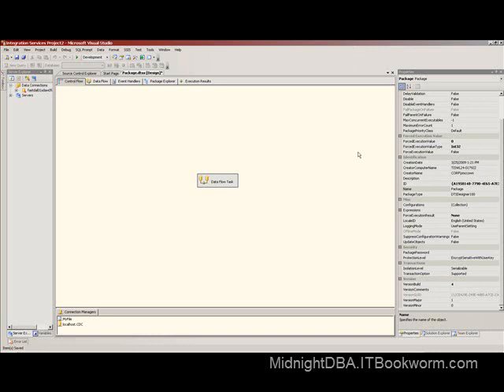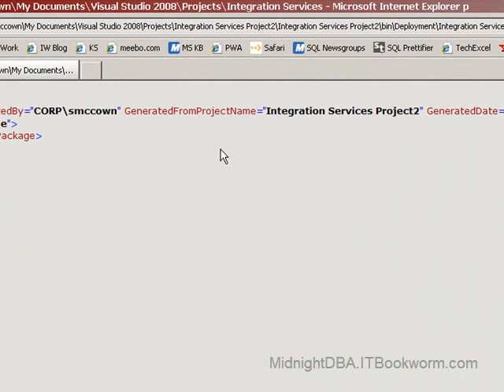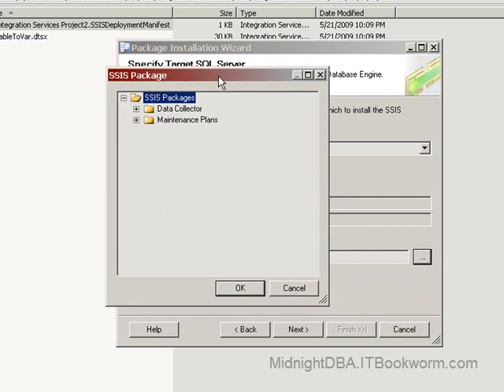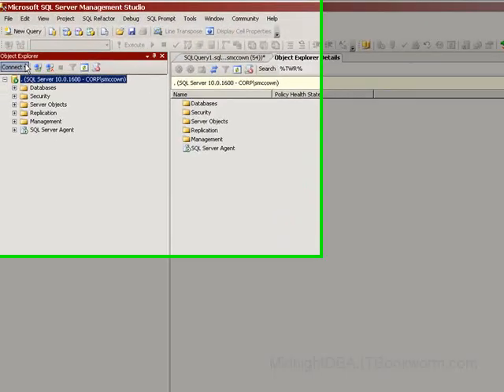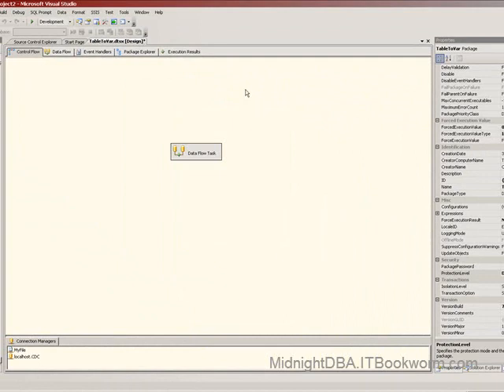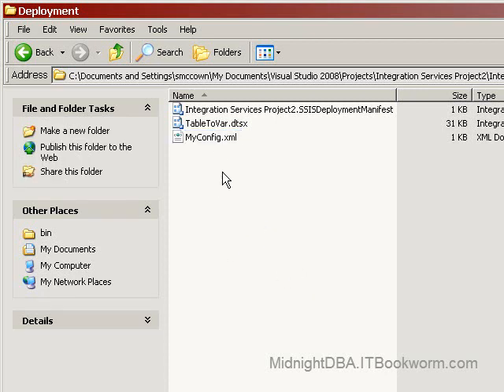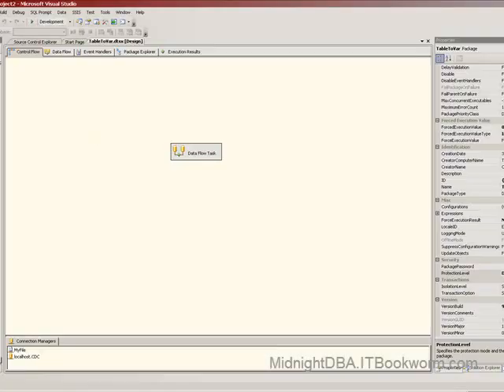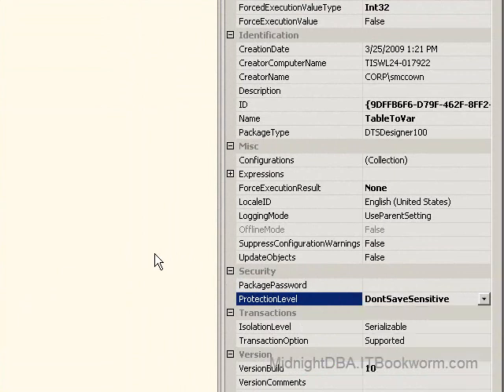Deploy Packages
Jen and I sit up very late one night and discuss how do deploy SSIS packages.  If you don’t know anything at all about deploying packages or just want to learn a couple tricks, then you’ll love this.  Plus we’re tired enough to goof around a bit.